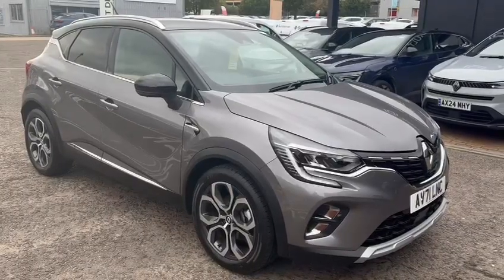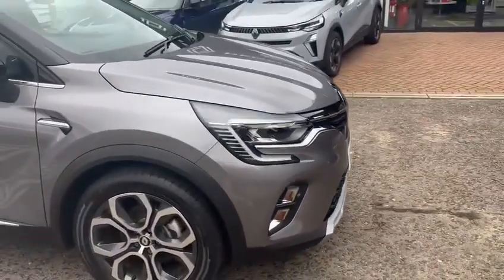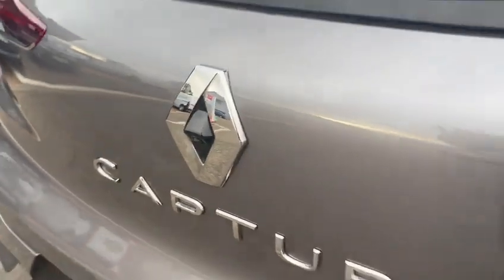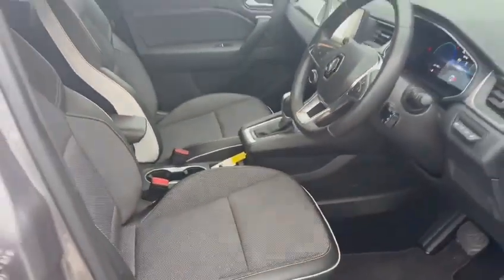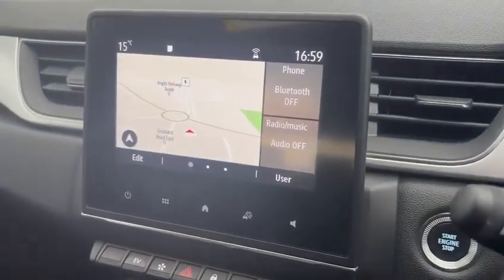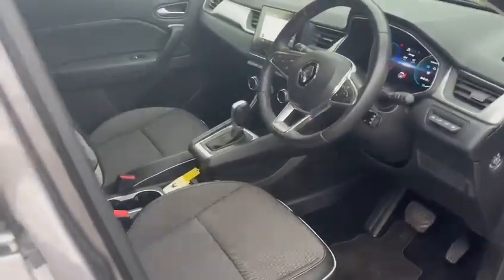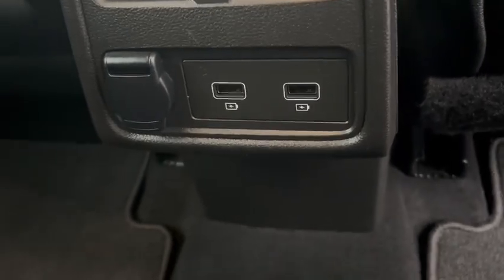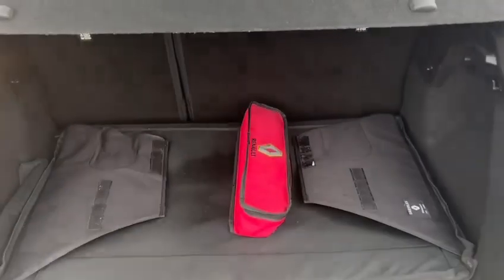Renault Captur S Edition Hybrid, 71 Plate